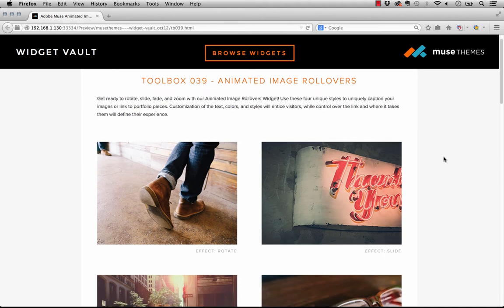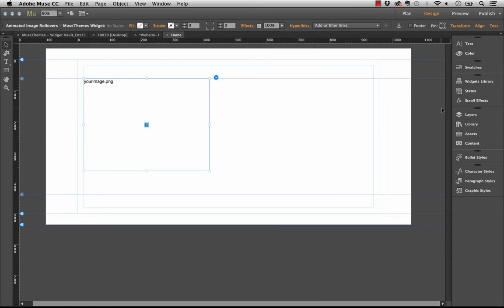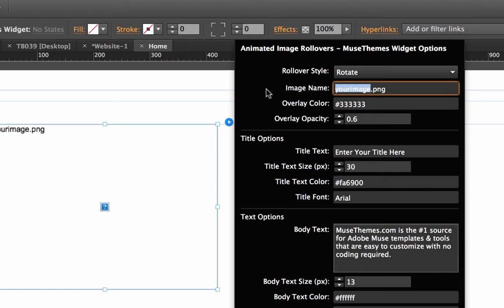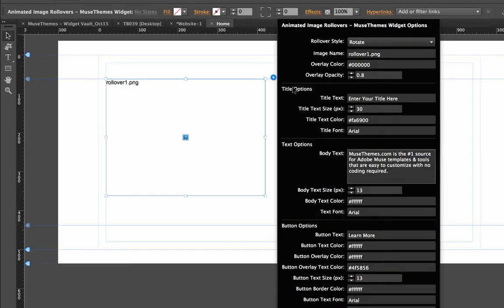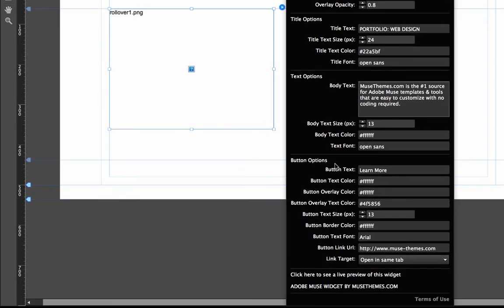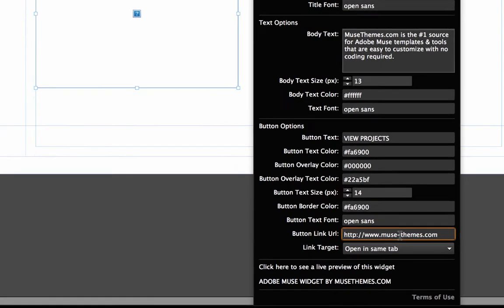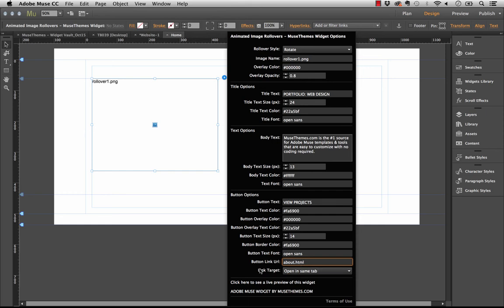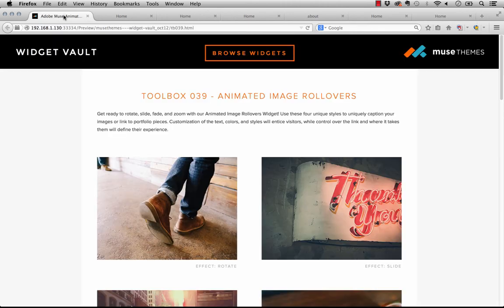Animated Image Rollovers Widget | Tutorial by MuseThemes.com